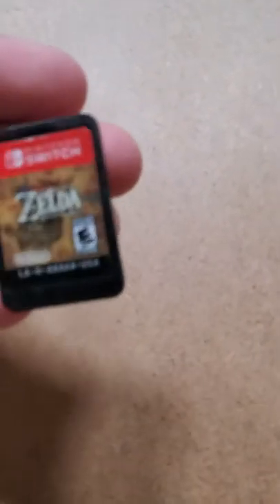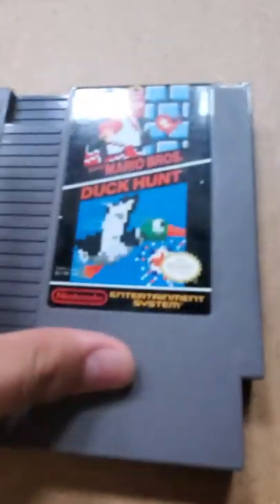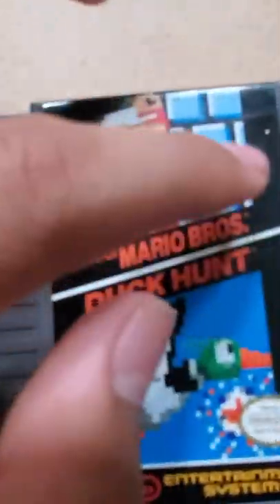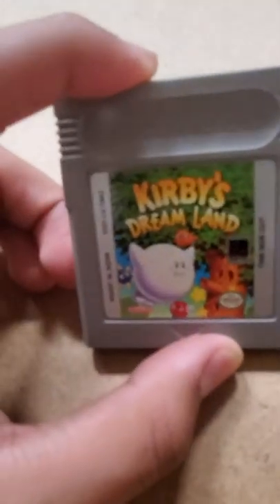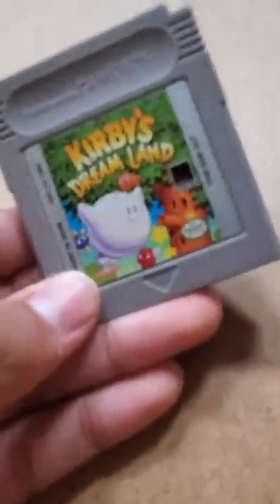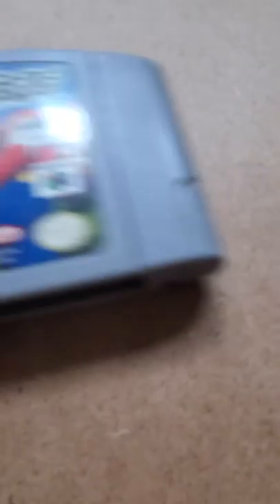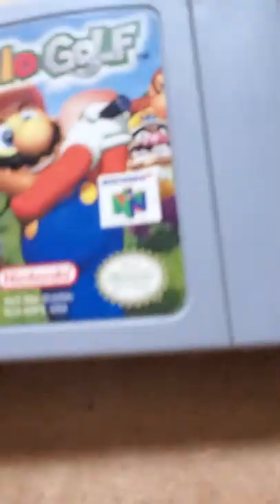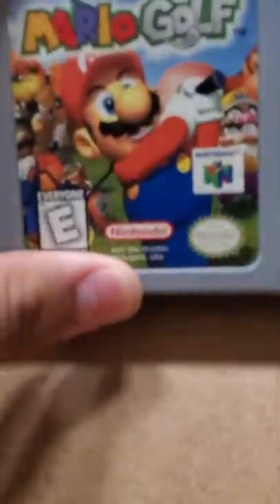Evolution of videgame cartridges part 1